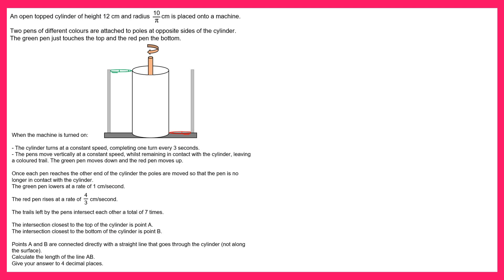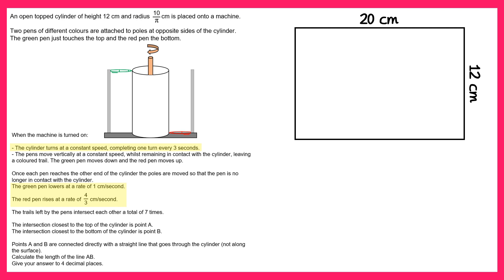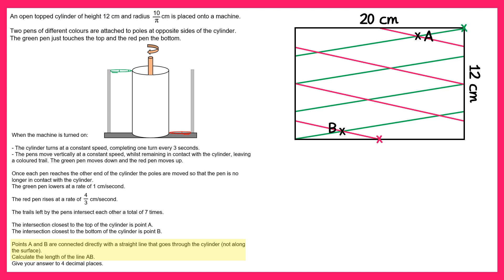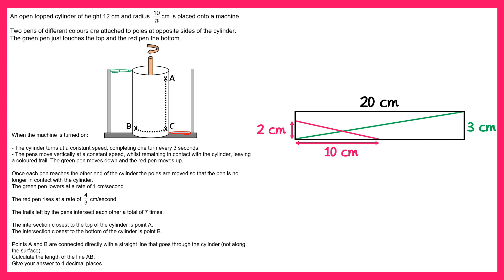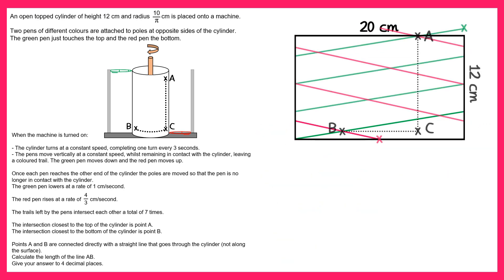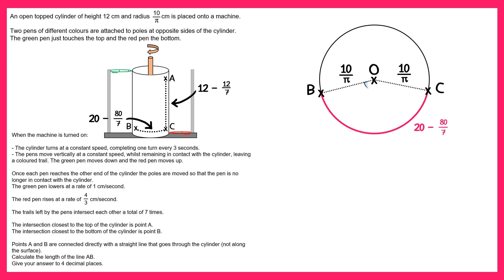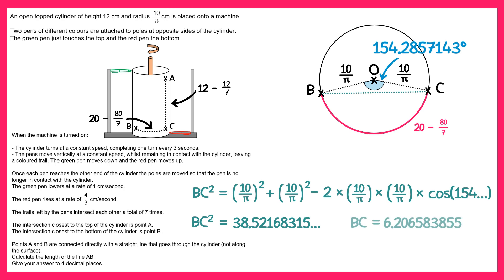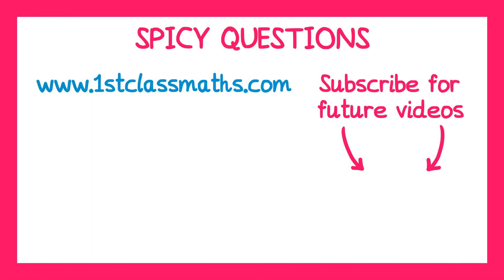Spicy Questions #50 Solution